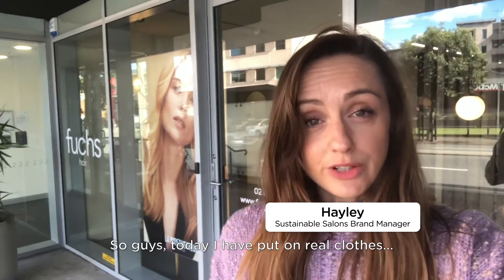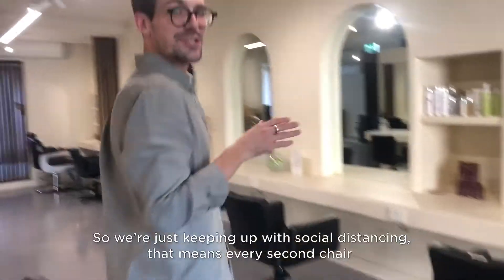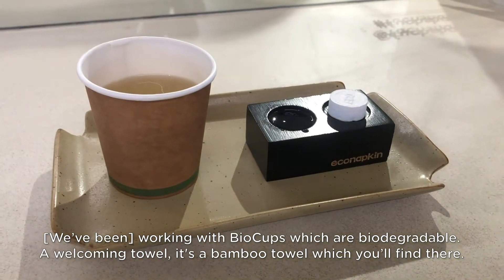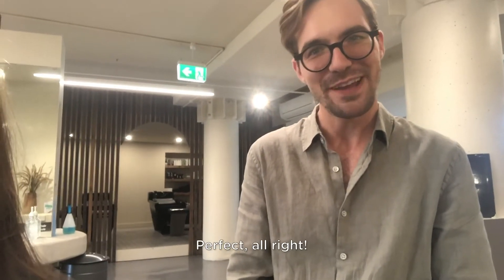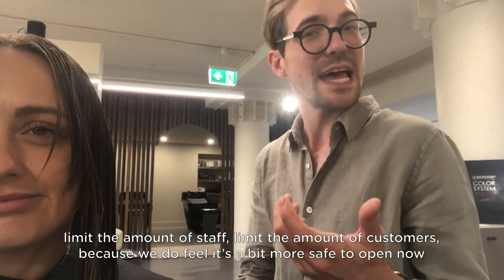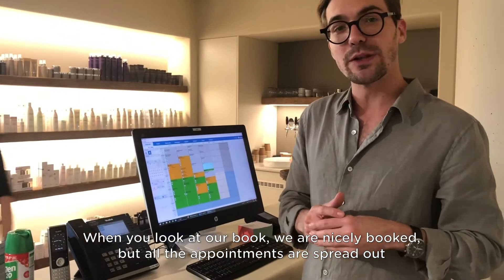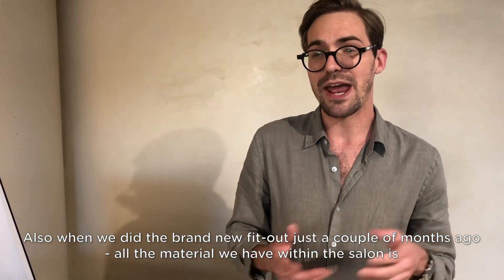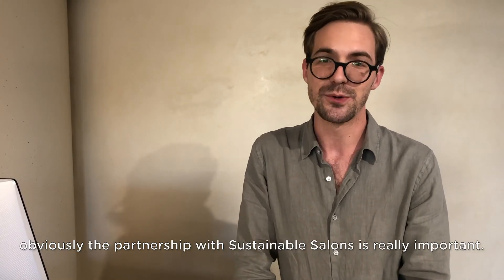From Fuchs Hair during COVID-19 | 13 May